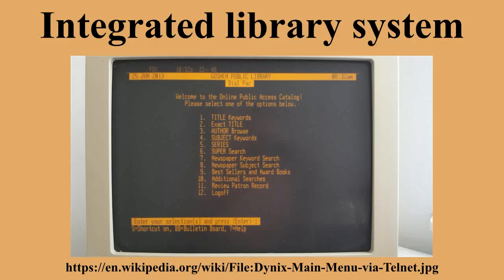Integrated library system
Ad-free videos.

An integrated library system , also known as a library management system , is an enterprise resource planning system for a library, used to track items owned, orders made, bills paid, and patrons who have borrowed.An ILS usually comprises a relational database, software to interact with that database, and two graphical user interfaces .Most ILSes separate software functions into discrete programs called modules, each of them integrated with a unified interface.Examples of modules might include: acquisitions .

---Image-Copyright-and-Permission---
About the author(s): Skylarstrickland
Author(s): Skylarstrickland
---Image-Copyright-and-Permission---